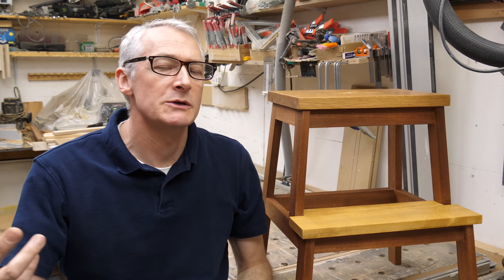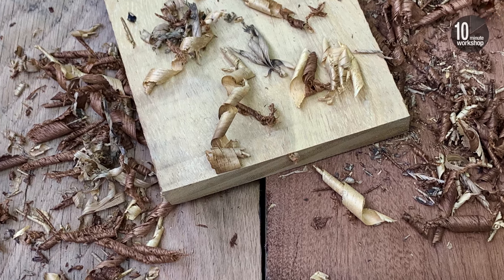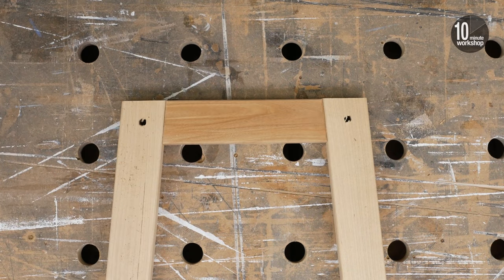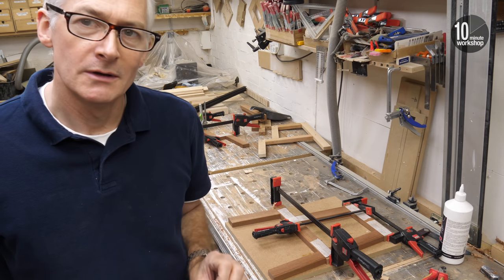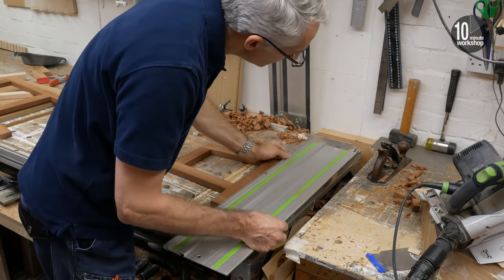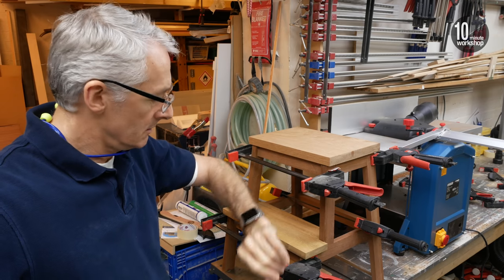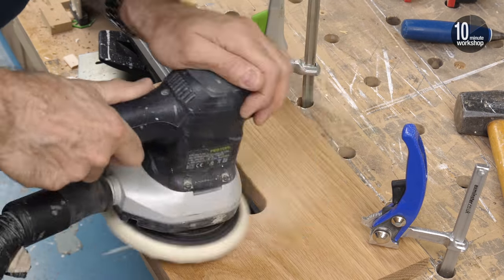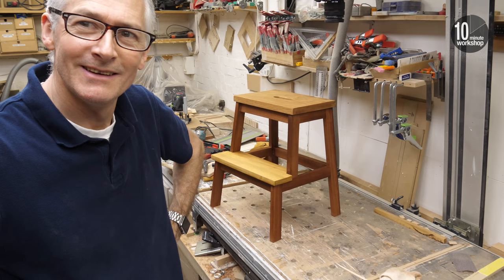Making Ikea's Bekvam in hardwood. [video #361]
Welcome back. In todays video I make a copy of the IkeaBekvam step-stool out of Oak, Sapele and Idigbo, making it pretty much my first hardwoodproject since leavingschool.. Enjoy!

Eames lounge chair (‘inspired by’) (US

Arco floor lamp (US

Anglepoise 1227 (US - ouch!

Tizio table lamp (US

Ikea Bekvam step stool (cheaper from Ikea) (US